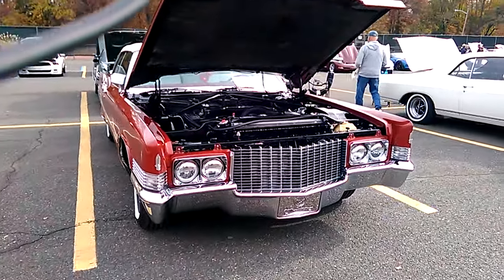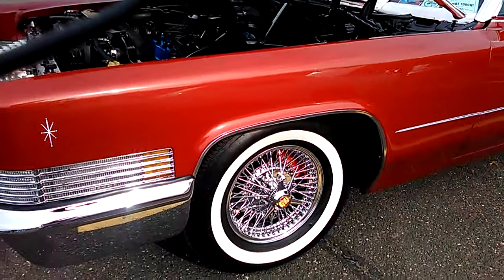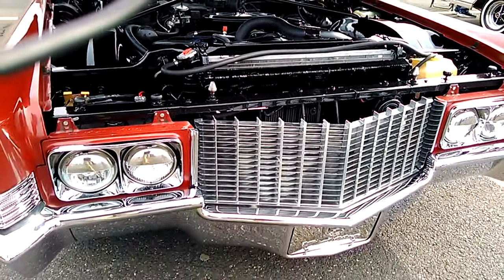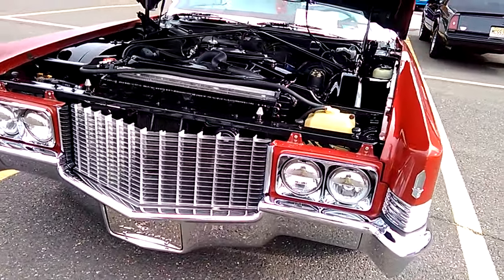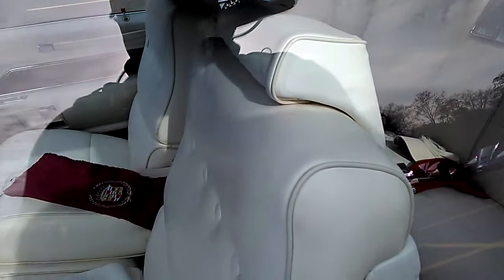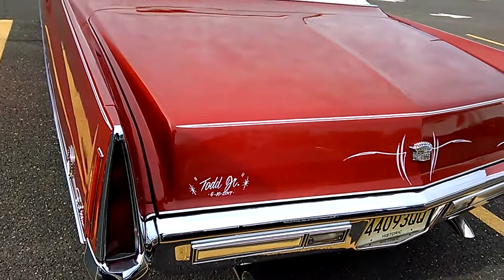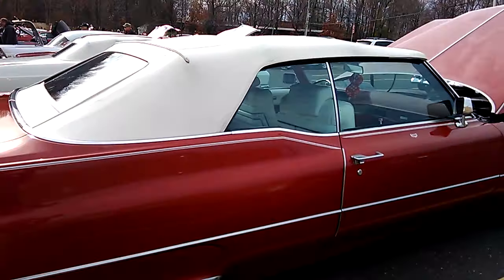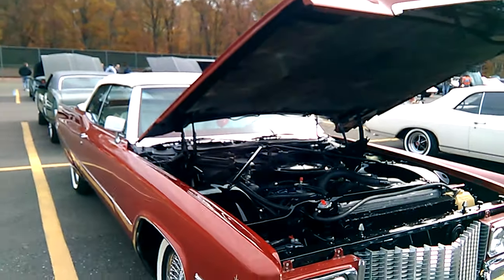1970 Cadillac Deville convertible